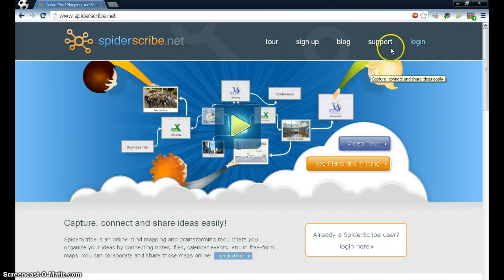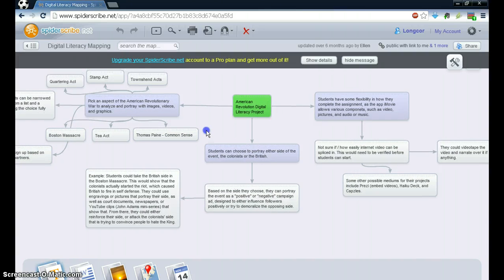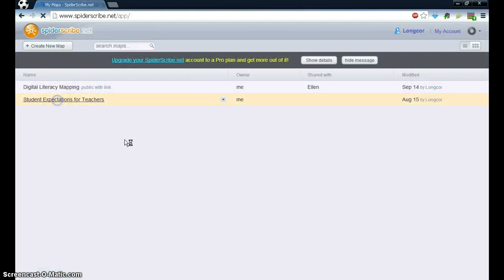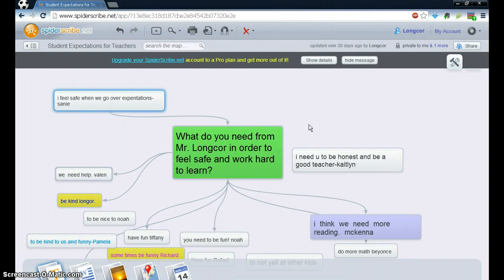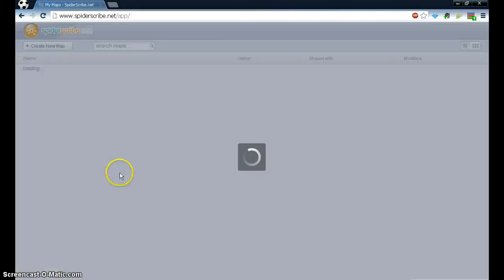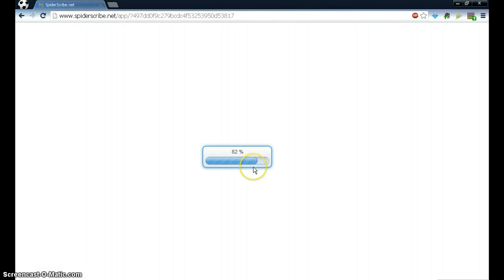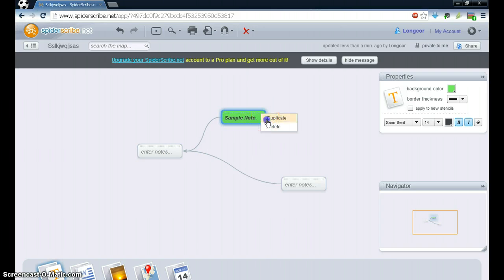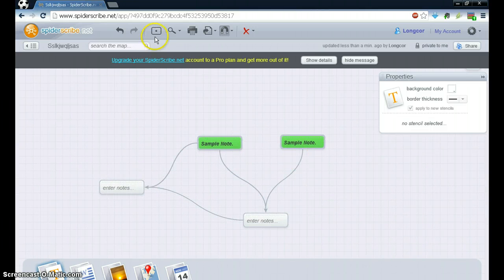Spider Scribe Demo